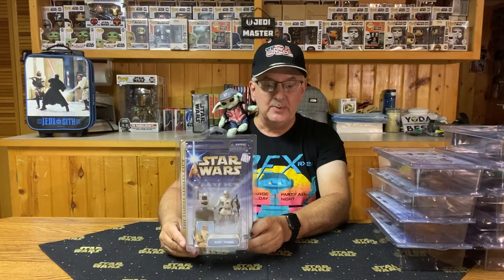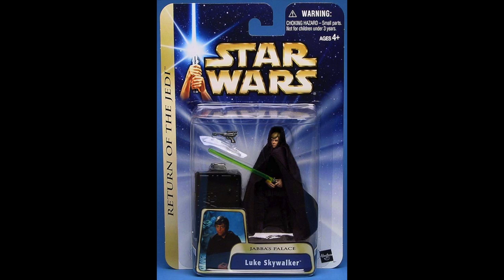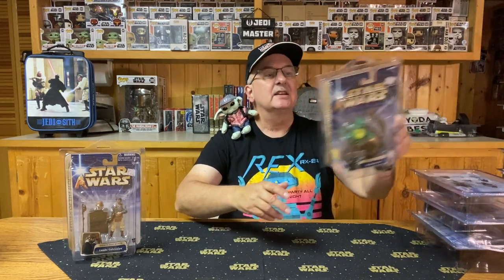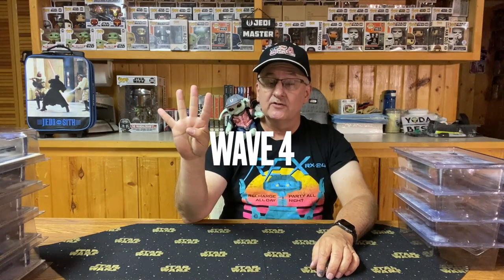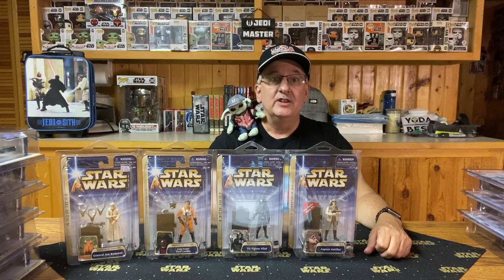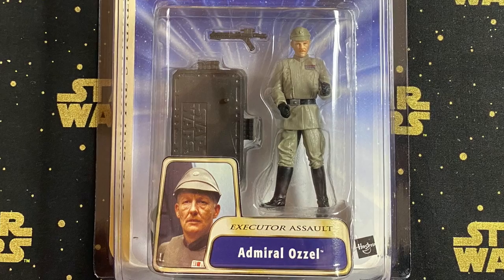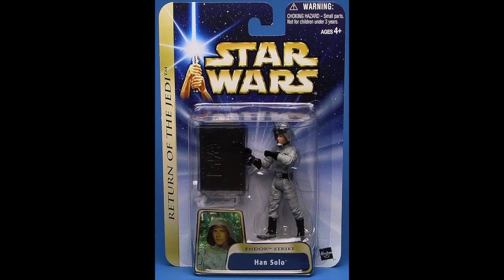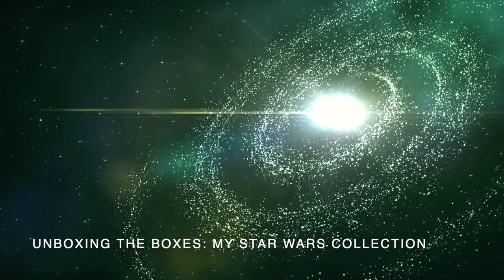E155 The Star Wars 'Saga Series' Basic Action Figures of 2004.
I have already covered the basic action figures of the 2002 and 2003 Saga Series. Now it is time to wrap things up with the 2004 action figures. The 21 figures of this year's series were released as six waves. Each wave was based on a location seen within the Original Trilogy movies: A New Hope, The Empire Strikes Back, and Return of the Jedi. I believe a few of the figures were exclusive to the 2004 series.
Later in the video I have details about a drawing I plan to do at the end of August 2023. Watch for the details.

00:00 - Intro
01:37 - Wave 1
03:49 - Wave 2
05:56 - Wave 3
09:16 - Wave 4
11:48 - Wave 5
16:28 - Wave 6